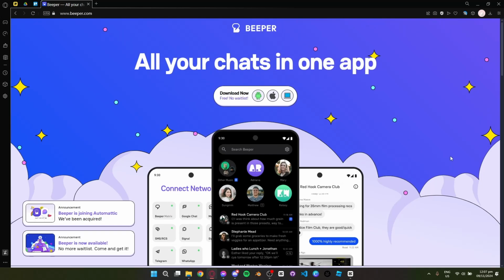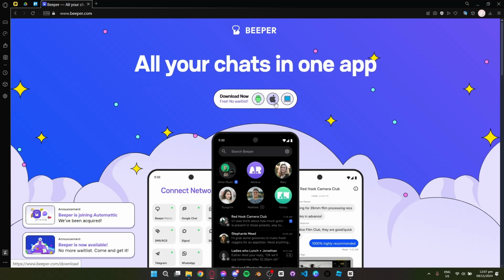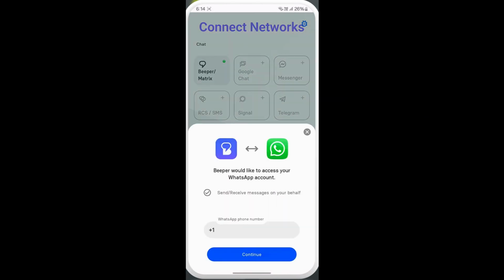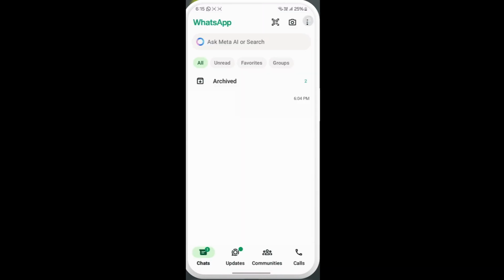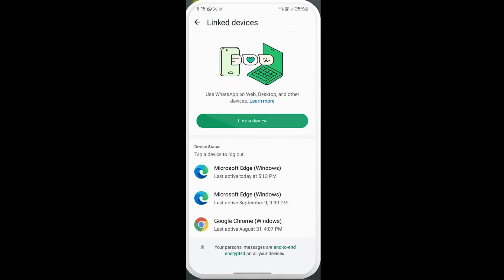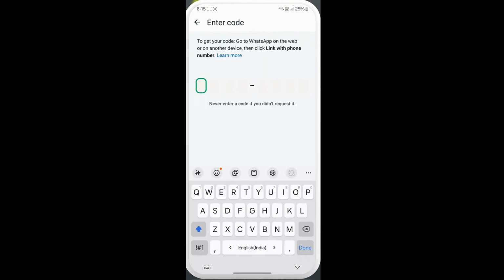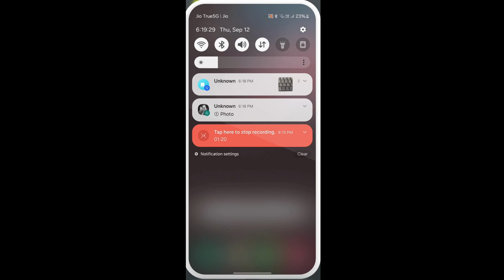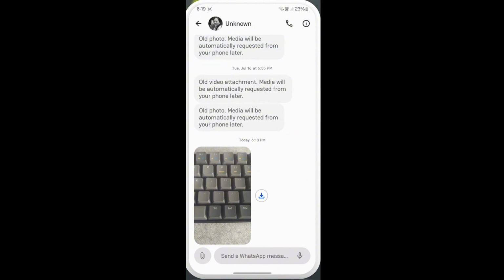HOW TO GET WHATSAPP "VIEW ONCE" PHOTOS AND VIDEOS ON ANDROID OR IPHONE 2025! (FULL GUIDE)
Here's a complete guide on how to get WhatsApp "View Once" photos and videos on Android or iPhone in 2025! Learn the latest methods and tools to access single-view content, save it, and keep it securely. This step-by-step tutorial covers all the tips, including privacy settings, screenshot restrictions, and best practices for handling disappearing media. Follow along to ensure you never miss out on a "View Once" photo or video again!